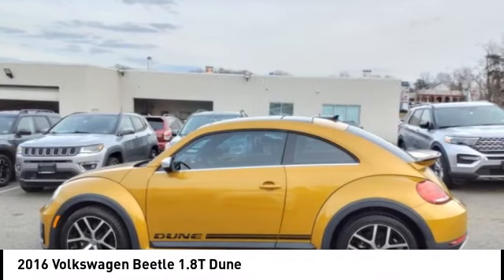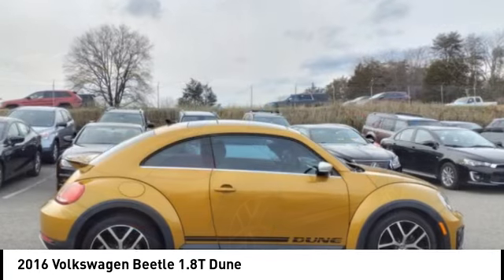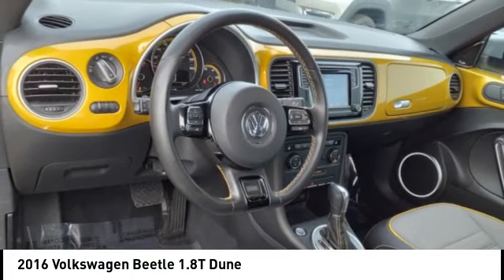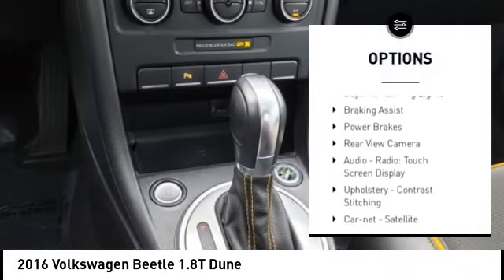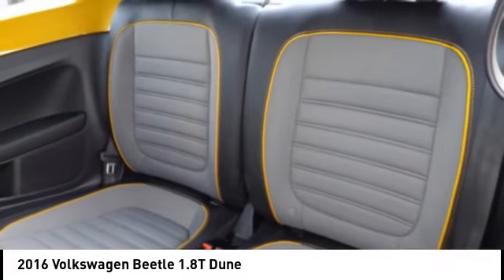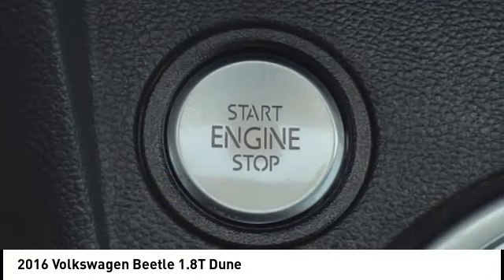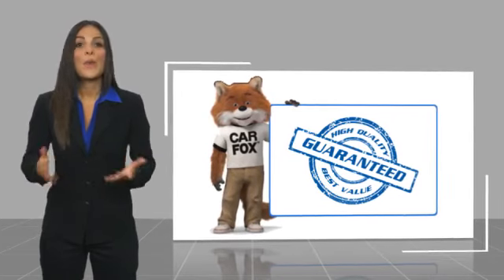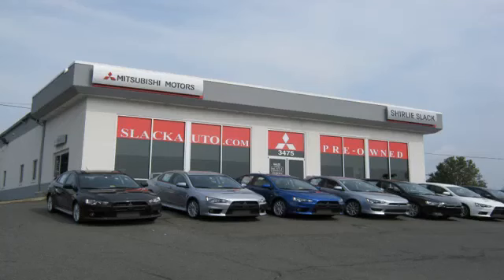2016 Volkswagen Beetle Fredericksburg VA 84078H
2016 Volkswagen Beetle 1.8T Dune

1.8T Dune trim. Excellent Condition, GREAT MILES 52,788! FUEL EFFICIENT 31 MPG Hwy/24 MPG City! Heated Seats, Moonroof, Bluetooth, Satellite Radio, Back-Up Camera, iPod/MP3 Input, DUNE LIGHTING PACKAGE, DUNE TECHNOLOGY PACKAGE. READ MORE!br /br /KEY FEATURES INCLUDEbr /Heated Driver Seat, Back-Up Camera, Satellite Radio, iPod/MP3 Input, Bluetooth. Rear Spoiler, MP3 Player, Steering Wheel Controls, Electronic Stability Control, Heated Mirrors. br /br /OPTION PACKAGESbr /DUNE TECHNOLOGY PACKAGE: Power Tilting & Sliding Sunroof, Keyless Access w/Push-Button Engine Start, Climatronic Dual-Zone Automatic Climate Control, Fender Premium Audio w/Subwoofer, DUNE LIGHTING PACKAGE: Bi-Xenon Headlights, LED Rear License Plate Light, LED Daytime Running Lights, SANDSTORM YELLOW METALLIC. Volkswagen 1.8T Dune with Sandstorm Yellow Metallic exterior and Dune Grey/Black interior features a 4 Cylinder Engine with 170 HP at 4800 RPM*. Non-Smoker vehicle br /br /VEHICLE REVIEWSbr /KBB.com s review says  Their build quality is excellent, as is the quality of the materials used to form the feature-rich cabin. . Great Gas Mileage: 31 MPG Hwy. br /br /BUY FROM AN AWARD WINNING DEALERbr /We are a family owned and operated sales and service facility.Our family has been serving the automotive needs of the Fredericksburg community for over 50 years. We offer competitive financing, second chance Financing and a full service department br /br /PRICING DISCLAIMERbr /All prices exclude $599 Dealer Documentation Fee, taxes, tag, and titling fees. Discounted pricing reflects all available promotions, incentives, and rebates, some of which you may not qualify for. Some of these discounts may not be available with special finance terms or require financing with Mitsubishis preferred lender. Additional rebates or incentives may be available to those who qualify. Please contact the sales department for details and eligibility requirements. br /br /Horsepower calculati